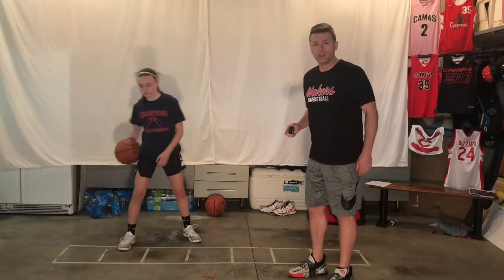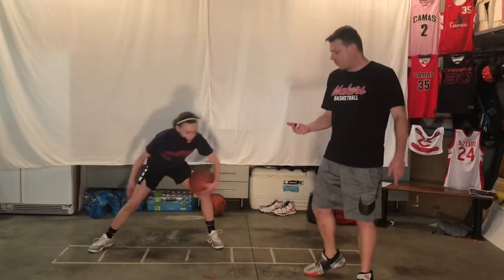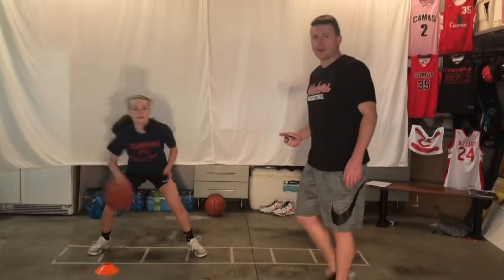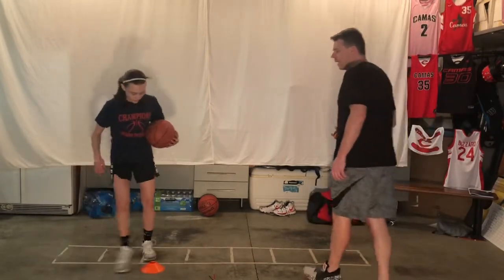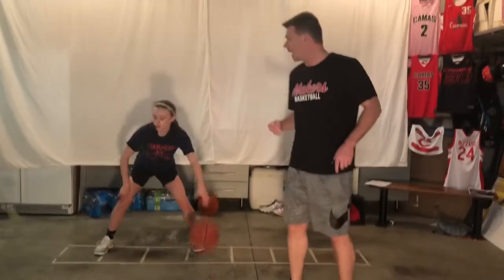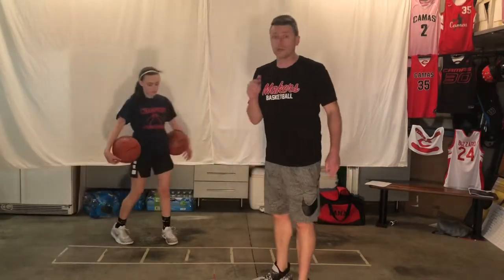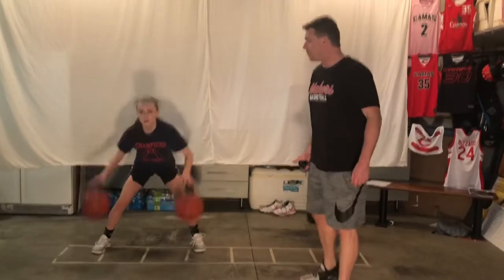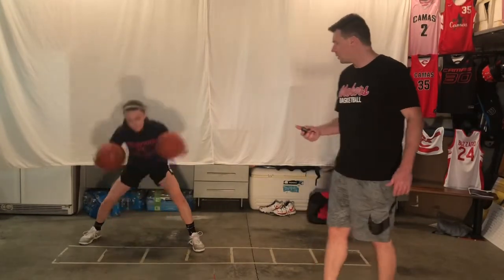Camas Basketball Daily Workout - 10 minute ball handling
You need two basketballs, a tennis ball, a cone to dribble over AND a winners mindset.  This workout is quick and intense.